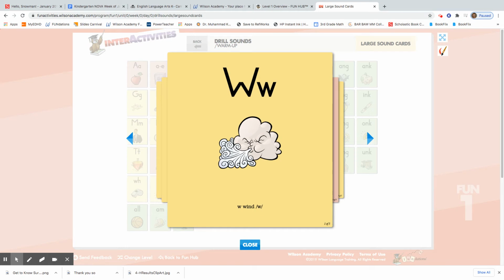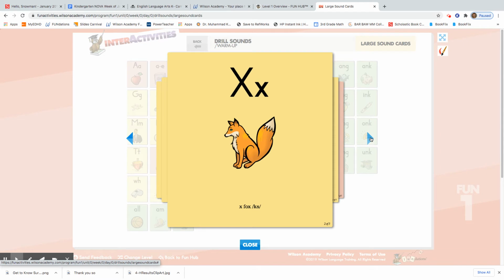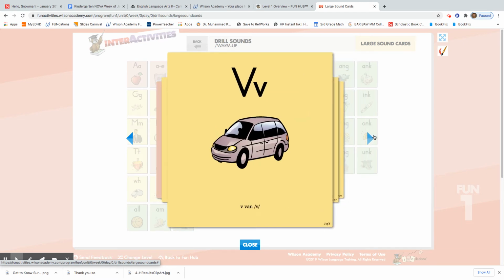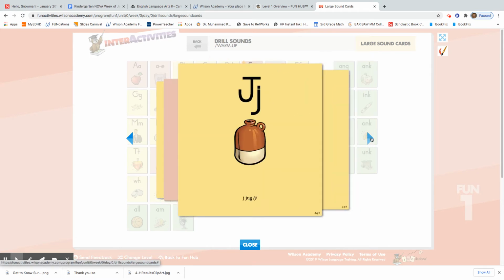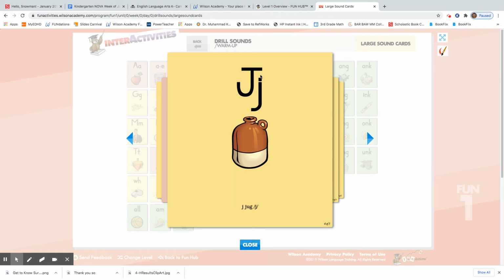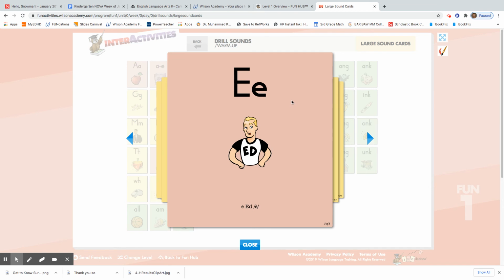Fundations Sound Cards